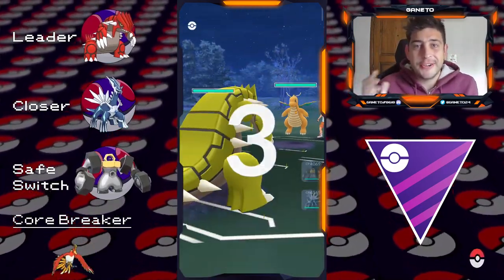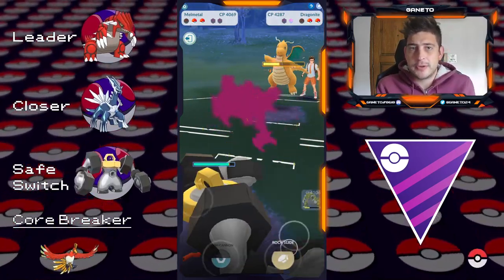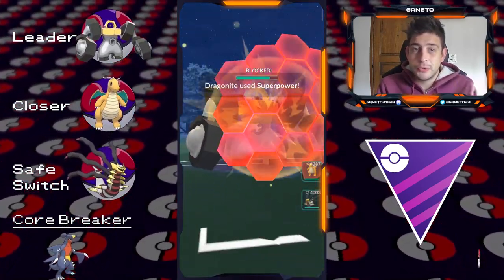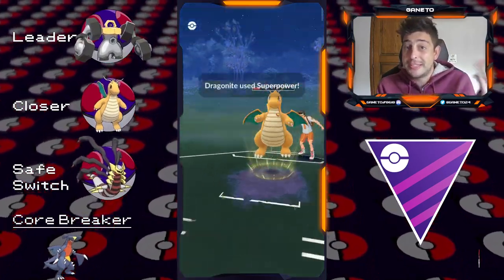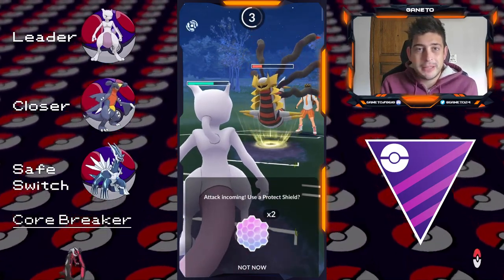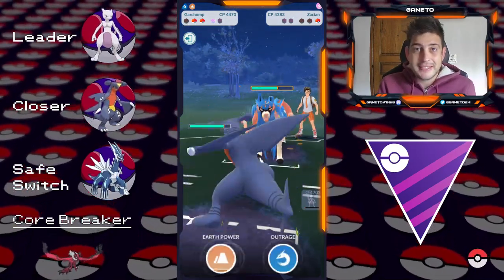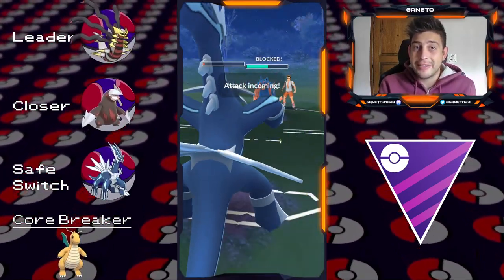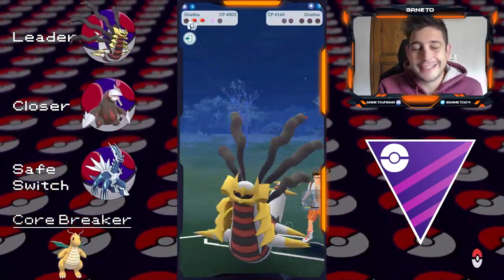MASTER LEAGUE: The BEST ABB Teams - GO Battle League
Today we dive into Open Master League.
Master League is the League we are stuck with in GO Battle League to end this season of Pokemon GO , the Season of Light.
Have fun at Open Master League Trainers! :)